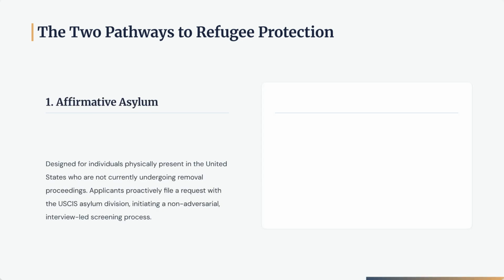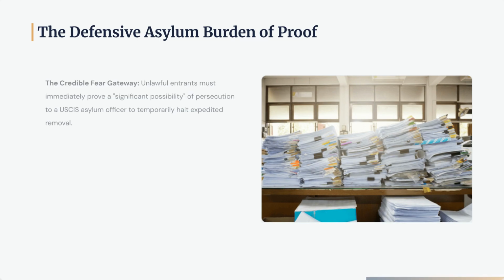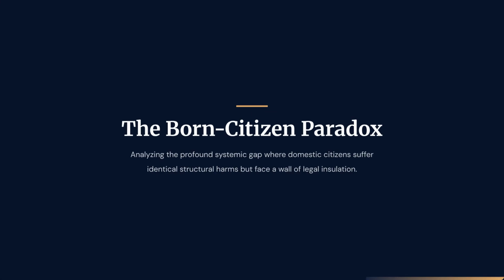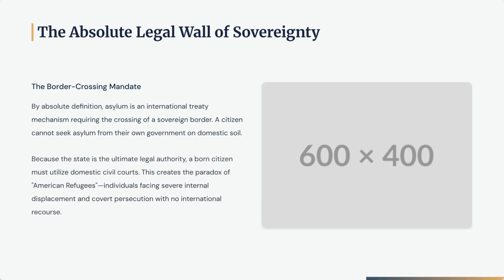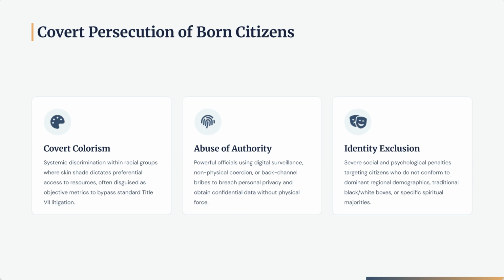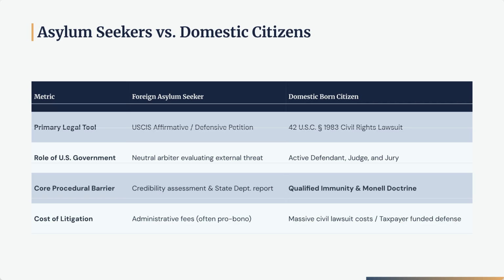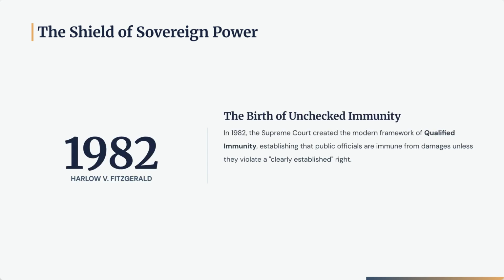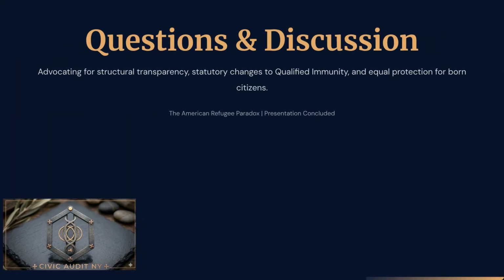The American Refugee Paradox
Why Domestic Saviors of Covert Abuse Fall Through the Cracks of International Asylum and Municipal Protections